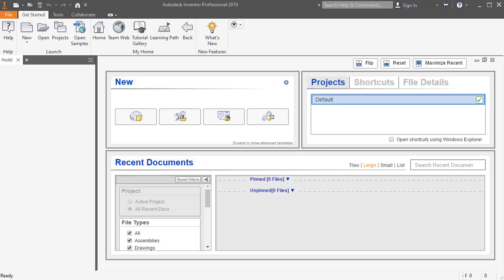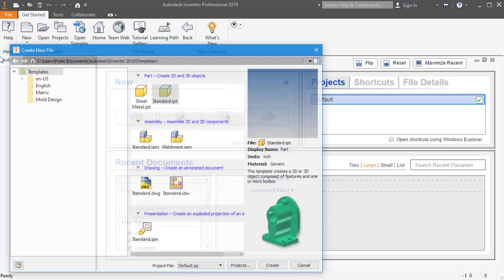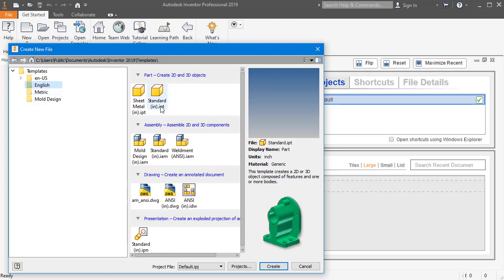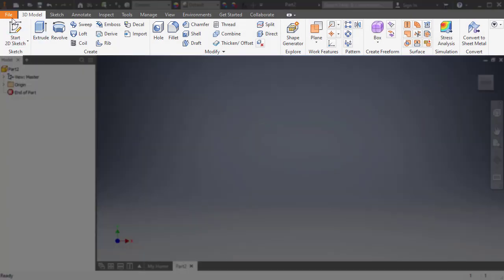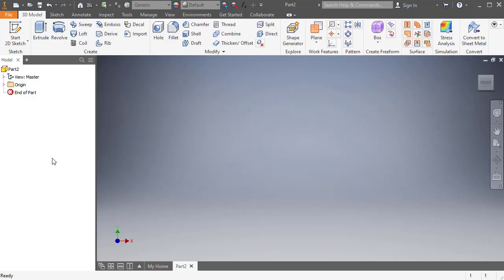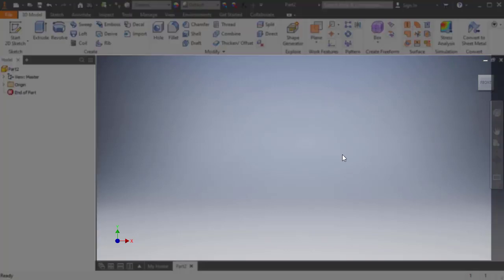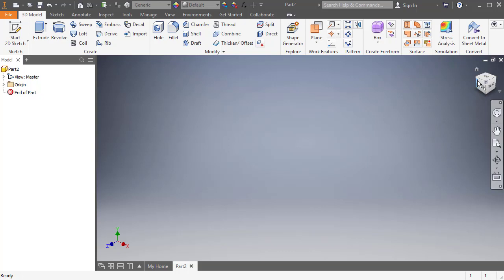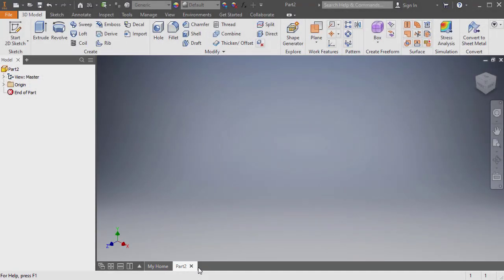2 inventor part interface overview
For people wanting to learn the basics of making a part in Autodesk Inventor.  This provides an overview to the interface.